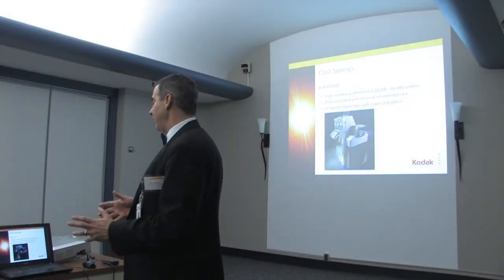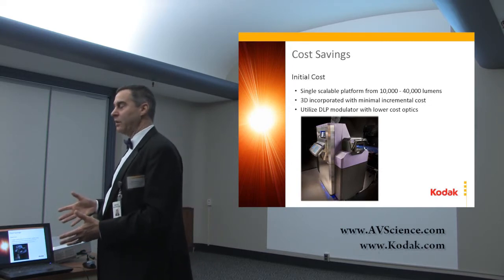Kodak Laser Projector - Cost Savings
There are some cost advantages and energy advantages of utilizing a laser projector over a traditional projection system. From the Kodak Laser Projector Demonstration.